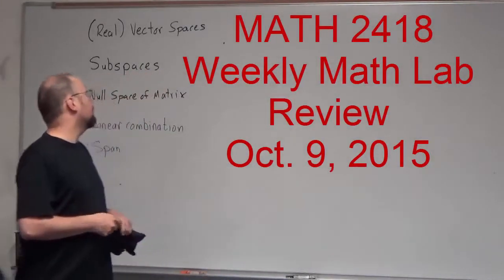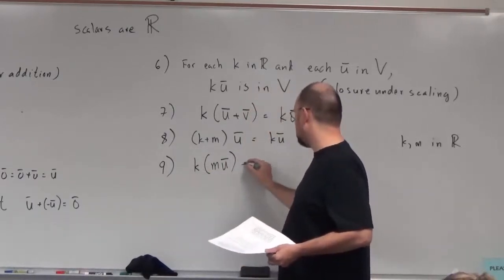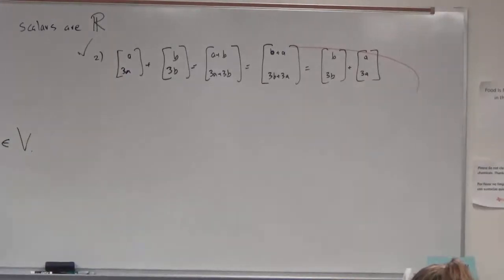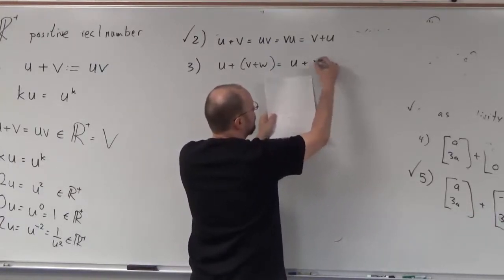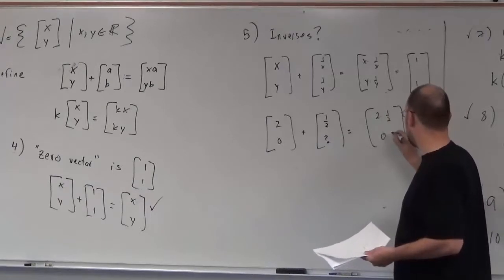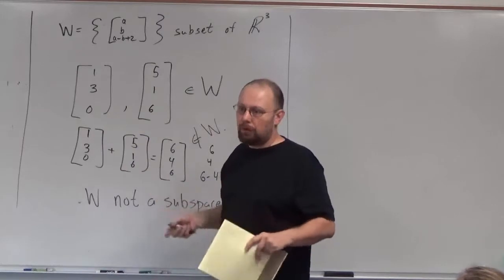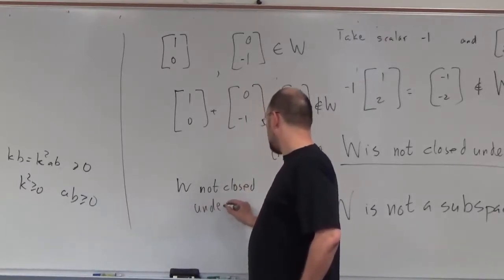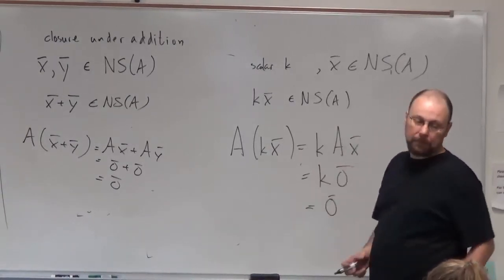MATH 2418 Weekly Math Lab Review Oct., 9, 2015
Unedited footage of MATH 2418 Weekly Math Lab Review - October 9, 2015